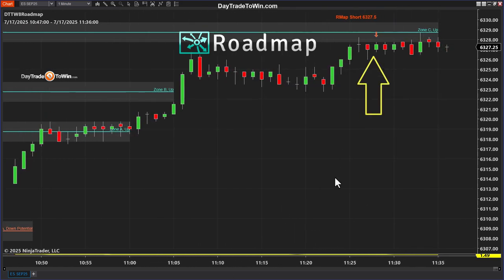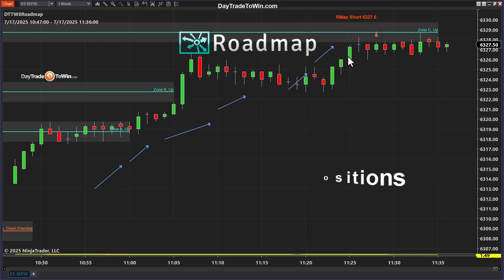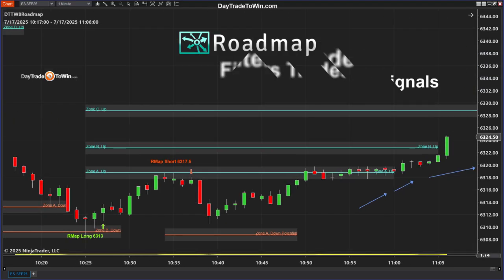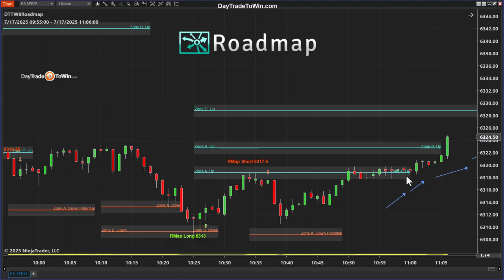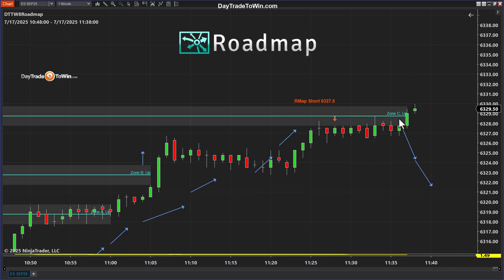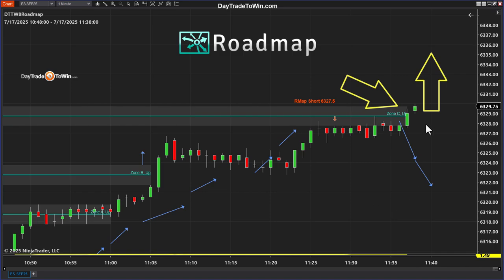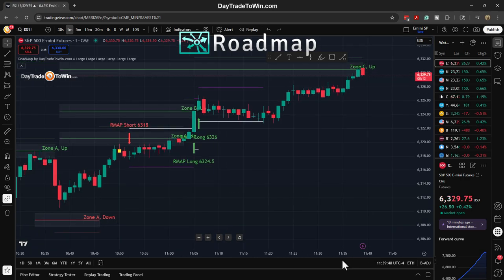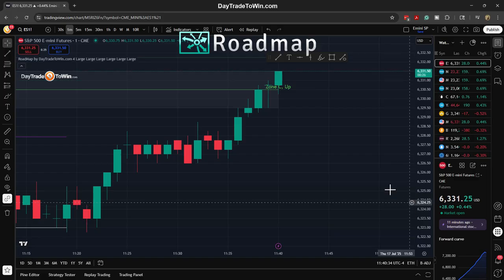Forecast Market Manipulation with Roadmap Zones Strategy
Learn how to analyze market zones like a pro, identify manipulation areas, and leverage price action for better trading decisions. Whether you're using NinjaTrader or TradingView, this strategy works seamlessly to help you trade smarter.

-✅ What you'll discover in this video:
- How the Road Map software filters market zones for precision trading
- The difference between accumulation and distribution phases
- Tips for scalp trading using price action and market momentum
- How to avoid common pitfalls with advanced risk management techniques
- Live examples of futures trading on E-Mini S&P and more

- Proven trading strategies like the Trade Scalper method
- Exclusive tools and software for price action traders
- Accelerated Mentorship program with instant access to all resources
- Real-time training designed for both beginners and seasoned traders

CHAPTERS:
00:00 - Roadmap Software on NinjaTrader
00:35 - Accumulation and Distribution Strategies
01:22 - Long Signal Analysis on E-mini S&P
02:02 - No Signal Explanation on E-mini S&P
02:21 - Short Signal Insights on E-mini S&P
02:45 - Roadmap Software Overview on TradingView
03:18 - How to Get the Roadmap Software
04:20 - Learn to Trade with DayTradeToWin Techniques